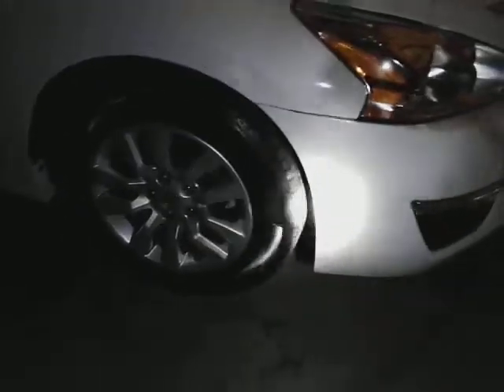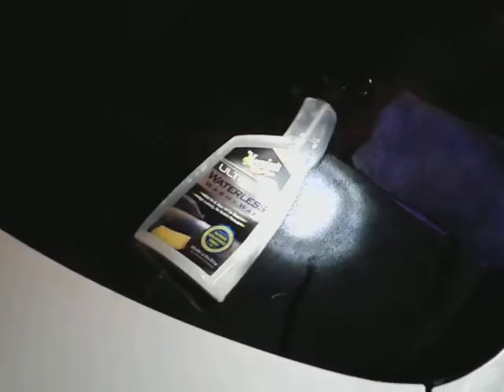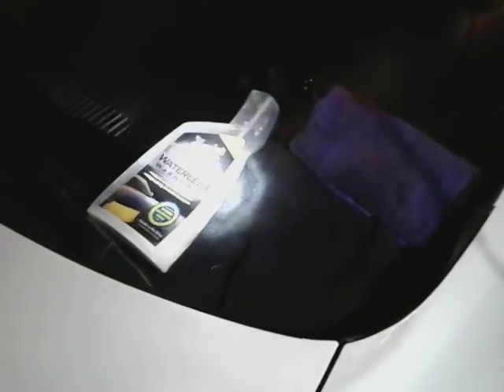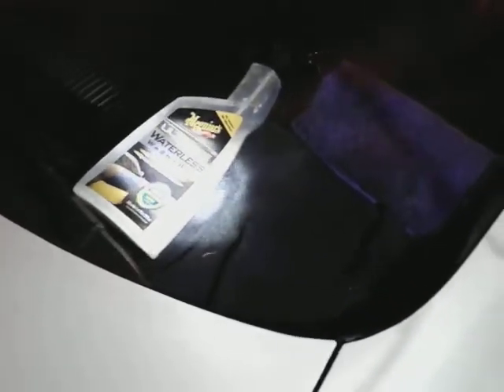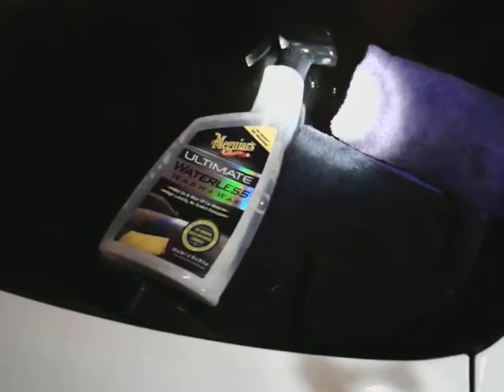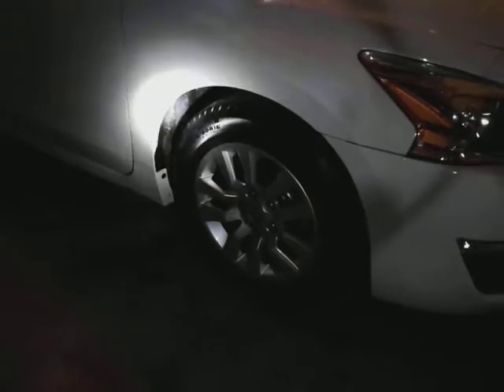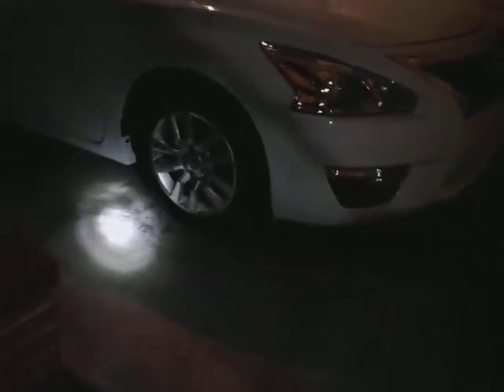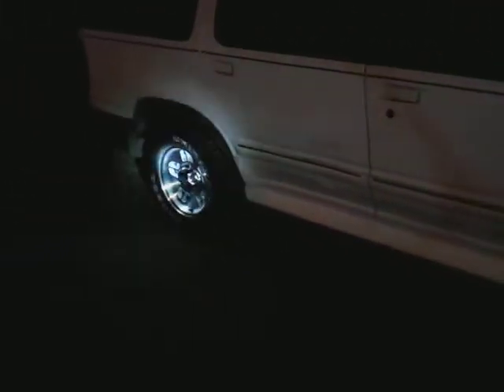Meguiar's waterless wash & wax detailing